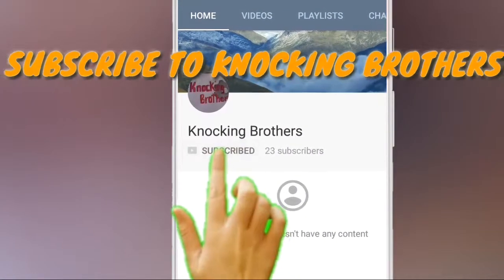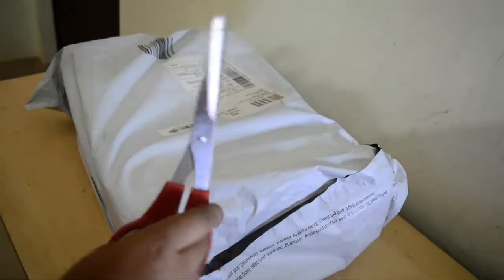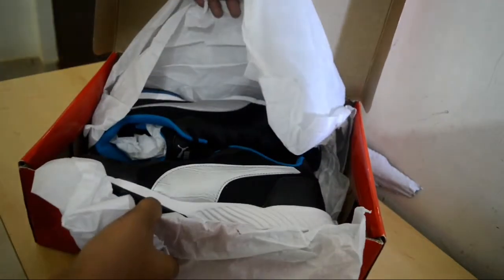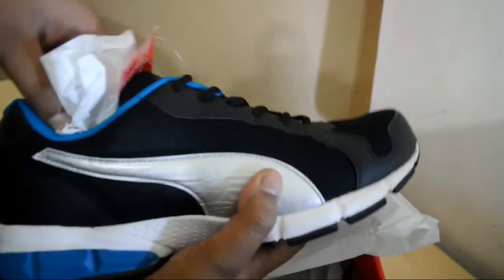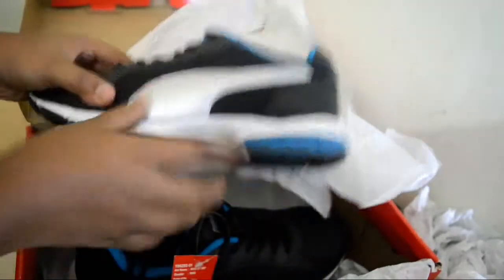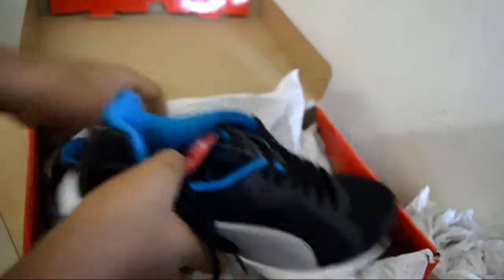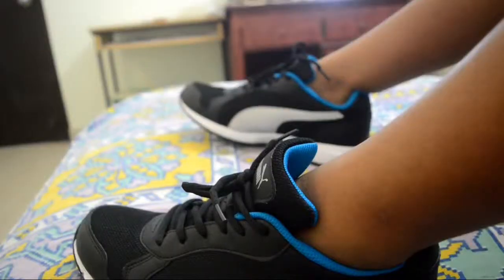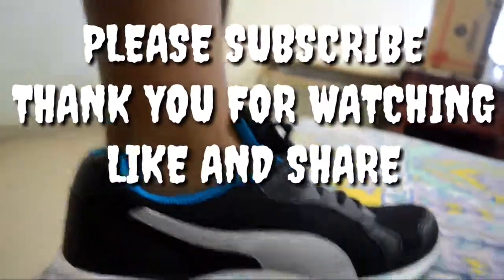PUMA Reid XP Sports Shoes